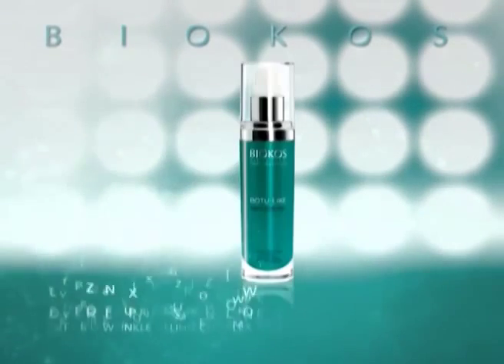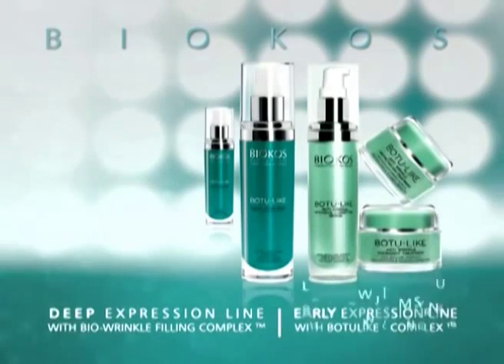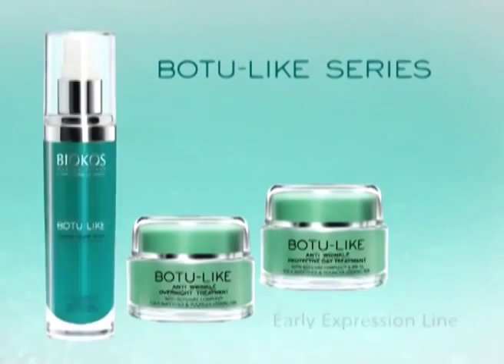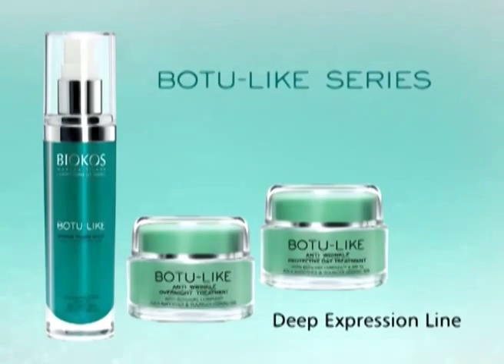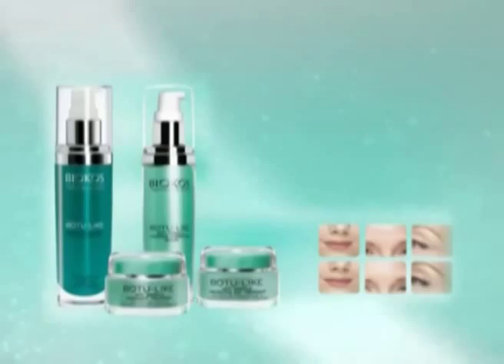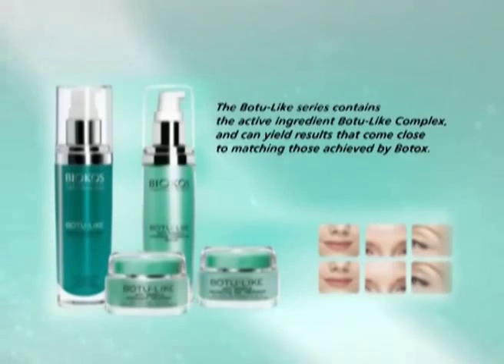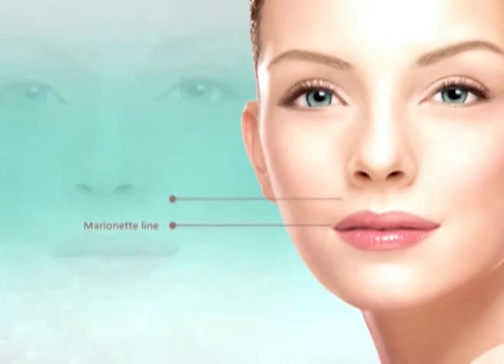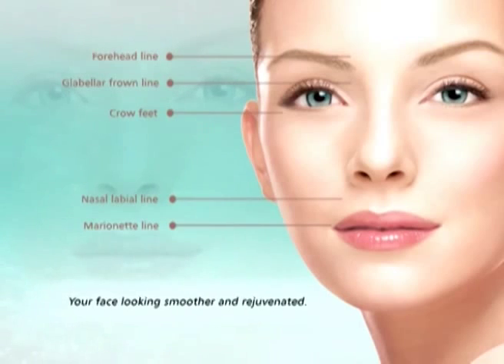Biokos Martha Tilaar Laboratories MT France Botu Like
Biokos Martha Tilaar Laboratories MT France Botu Like series
Produknya bisa dibeli di toko online kami dengan harga diskon dan murah.